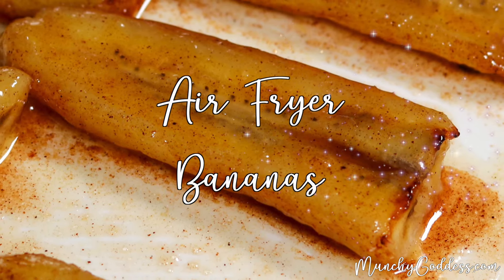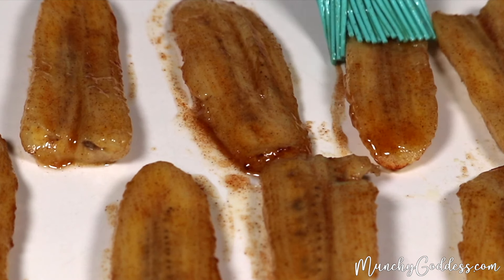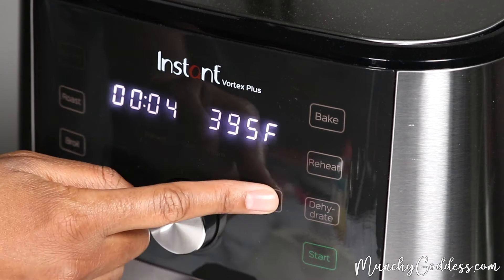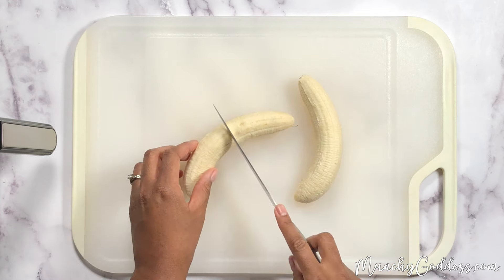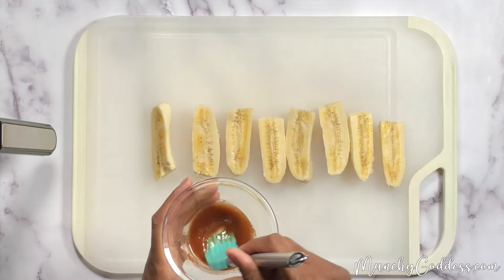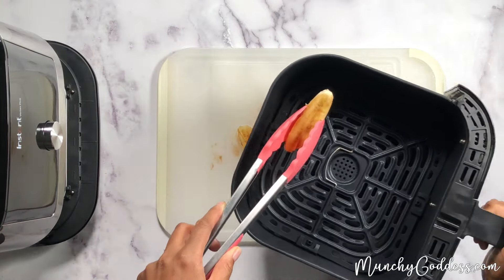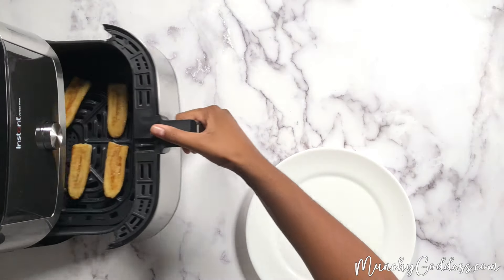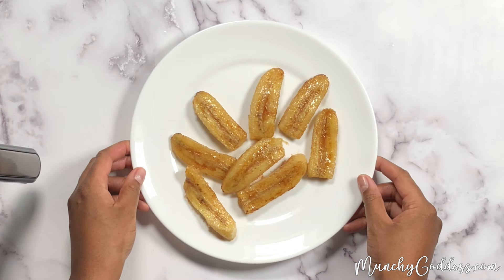Easy Air Fryer Bananas Recipe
These air fryer bananas are a tasty treat that the whole family will enjoy! The air fryer caramelizes the bananas turning them into a delicious fruit dessert or breakfast that tastes like Bananas Foster. With just 4 ingredients, bananas, butter, brown sugar, and cinnamon, you can have these done in 5 minutes!

Ingredients:
2 ripe bananas (Peeled, cut in half, then cut lengthwise)
1 tablespoon unsalted butter melted
1 teaspoon brown sugar
¼ teaspoon cinnamon

Instructions:
Preheat the air fryer to 400 degrees Fahrenheit and set the timer for 4 minutes.
In a small bowl, mix the melted butter, brown sugar, and cinnamon.
Peel the bananas, cut them each in half, then cut those halves in half lengthwise. This will yield 8 pieces.
Brush the butter mixture over the bananas.
Place the bananas into the air fryer in a single layer and air fry for 4 minutes.
Once the bananas are done, carefully remove them from the air fryer as they will be soft. Optionally, brush on additional butter mixture if desired. Let cool, then enjoy!

Try my other EASY Air Fryer Recipes!